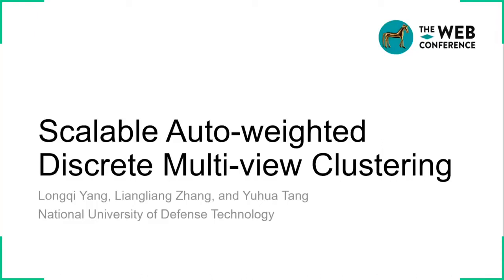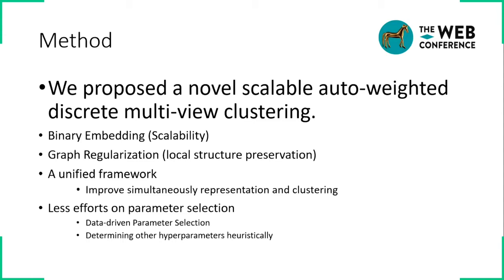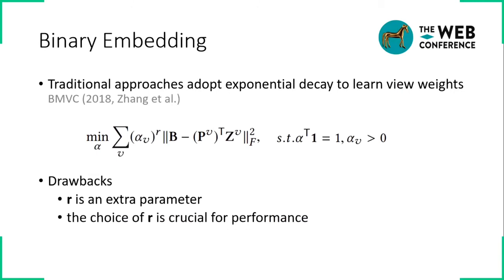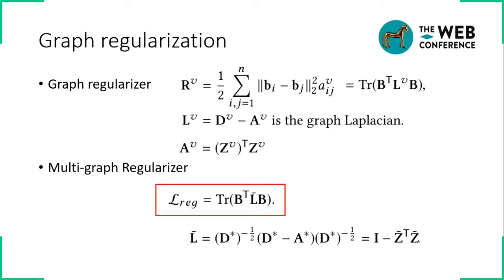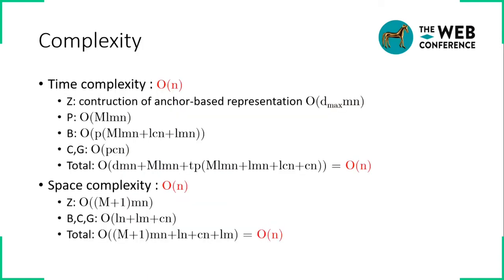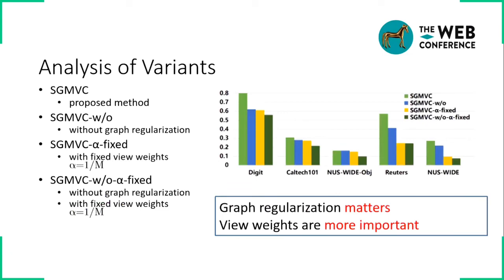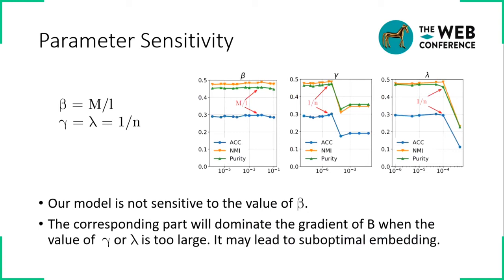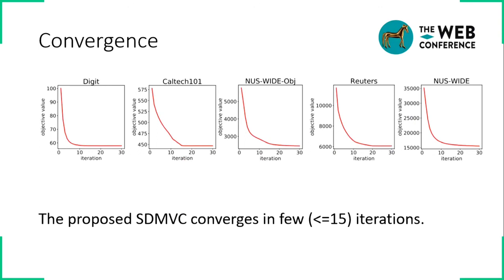Scalable Auto-weighted Discrete Multi-view Clustering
Authors: Longqi Yang,  Liangliang Zhang,  Yuhua Tang